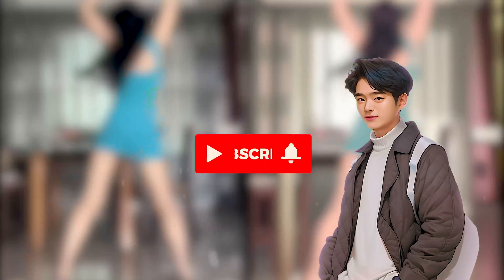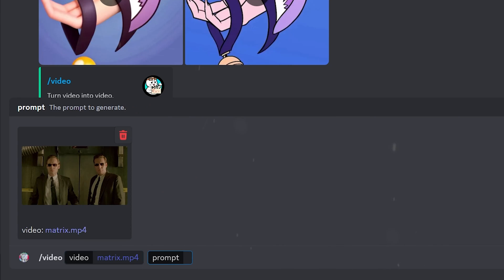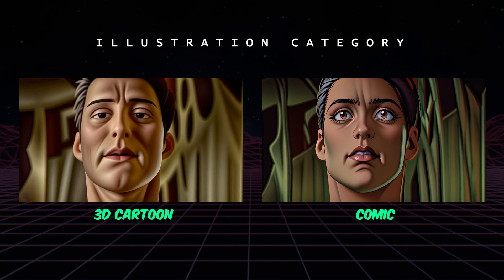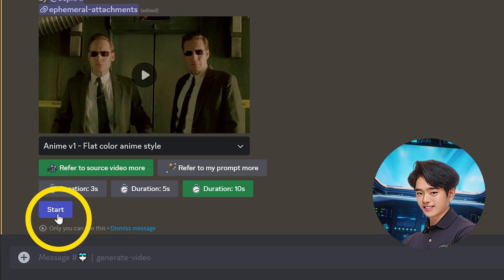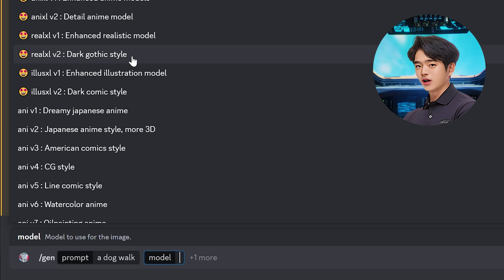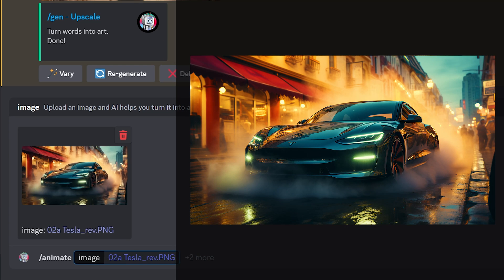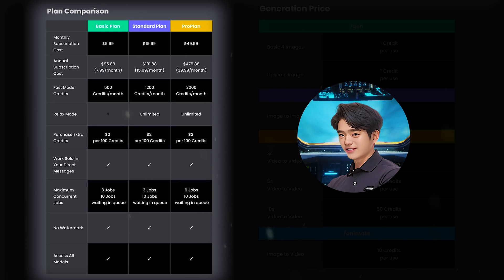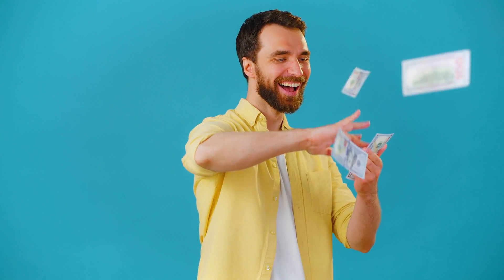DomoAI 🔥 How to use Domo AI Video Generator Tutorial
DomoAI How to use DomoAI AI Video Generator Tutorial - In this Domo AI video, I'll guide you through the DomoAI platform, including its unique Video to Video AI tool and AI video generator. You can access DomoAI through their Discord channel and this tutorial will guide you through the process of how to use Domo AI, showcasing the platform's ability to transform anime to real images, and demonstrating its powerful text to image generator or image to video generator. Whether you are a beginner or an experienced user, this DomoAI video tutorial is a great resource for anyone looking to explore the vast potential of video AI generators.

👍 Recommended AI Platforms
▸ Create Animated Talking Avatars with HeyGen! Sign-up below for FREE CREDITS!

▶️ VIDEO CHAPTERS
00:00 - Intro
00:27 - Domo AI Platform
00:38 - Video to Video
01:27 - Anime to Real Image
01:42 - Text to Image
02:05 - Image to Video
02:29 - How Much is it?